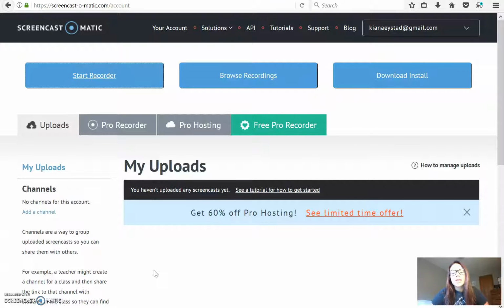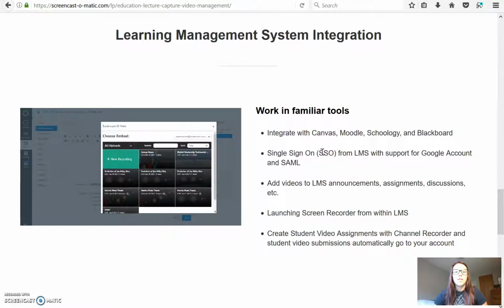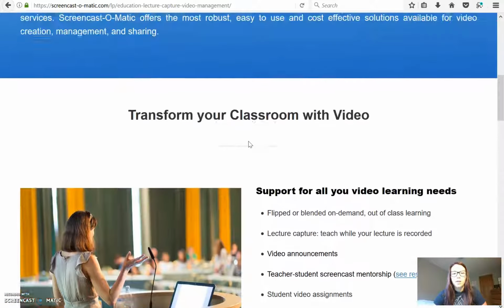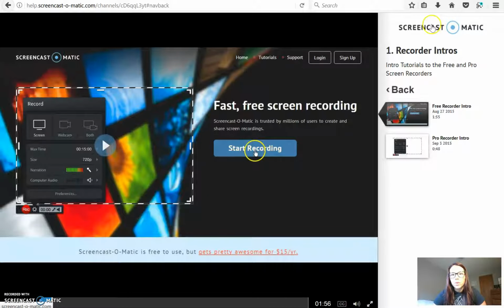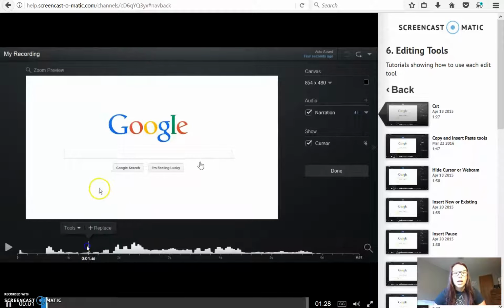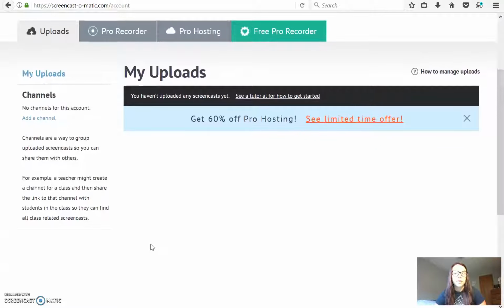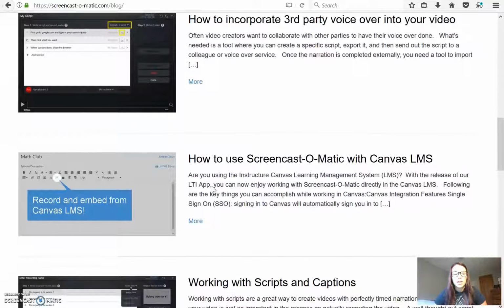First Screencast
Screencast for CI 5301